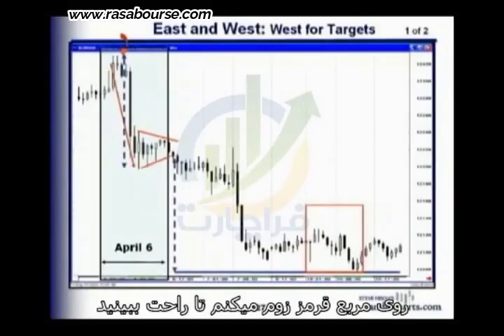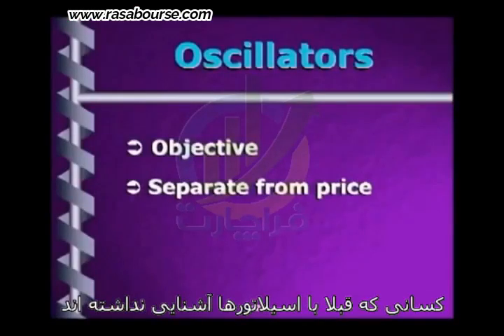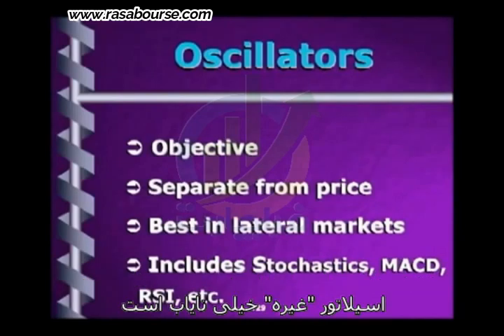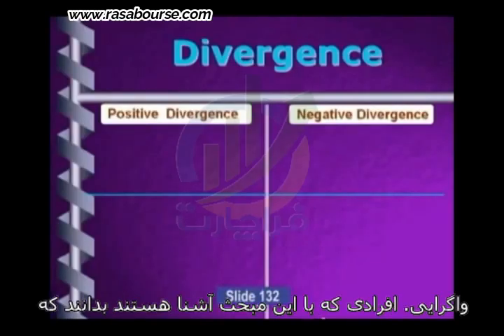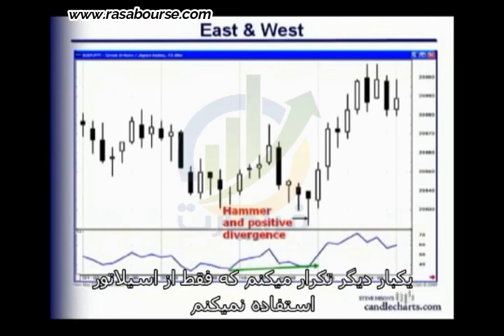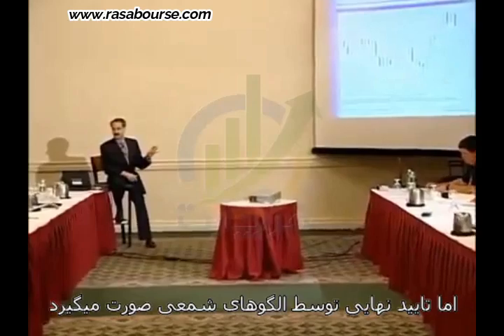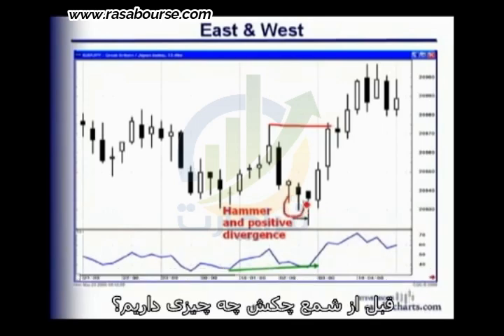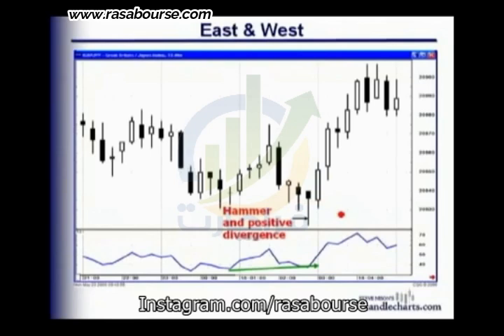Steve nison part 24